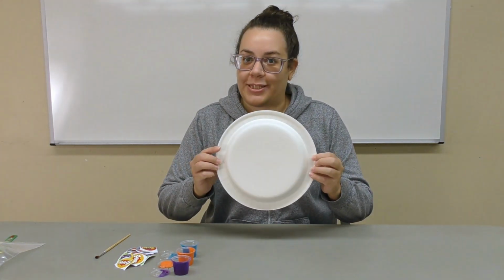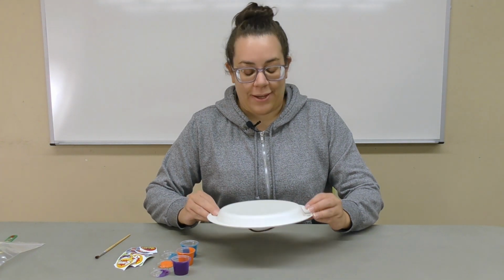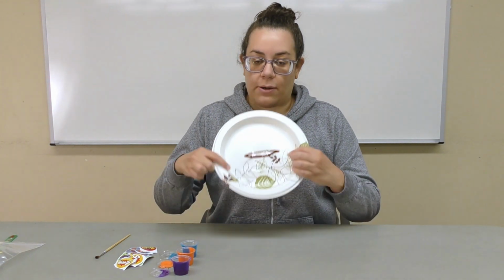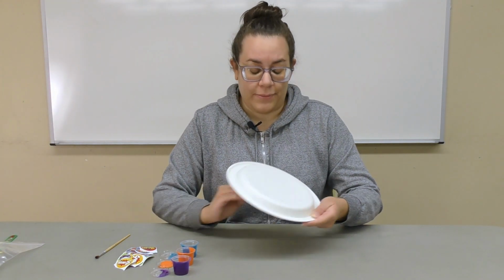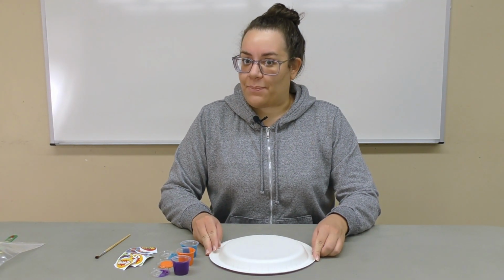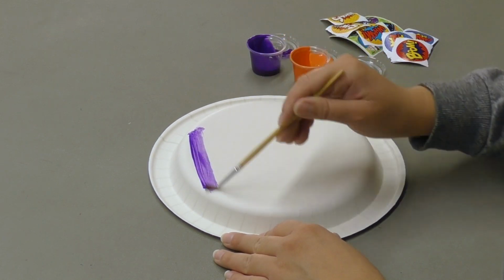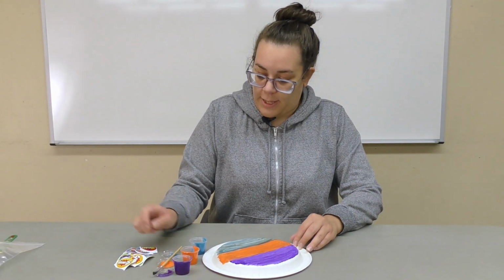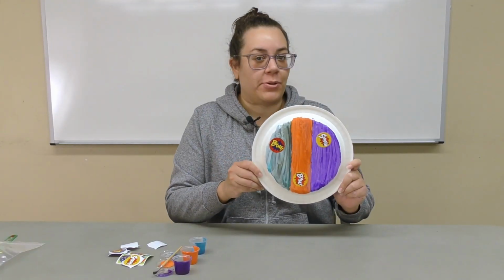Make It Mini-Con: Superhero Shields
Shields are the new capes! Make a shield fit for a hero!

Supplies:
- Paper Plates
- Paint
- Stickers

- Pipe Cleaner